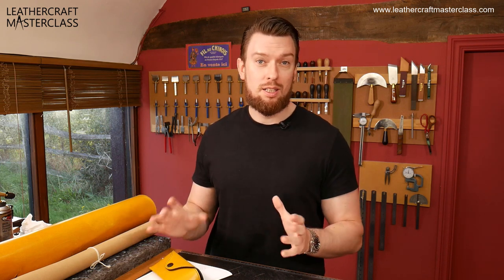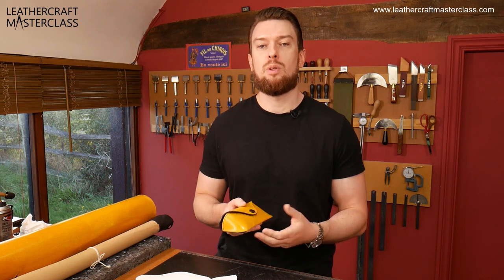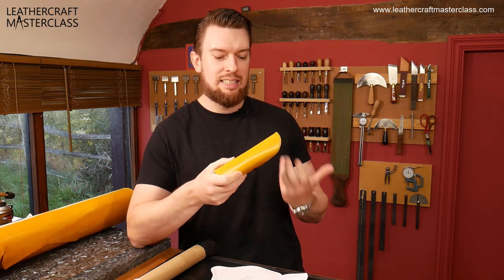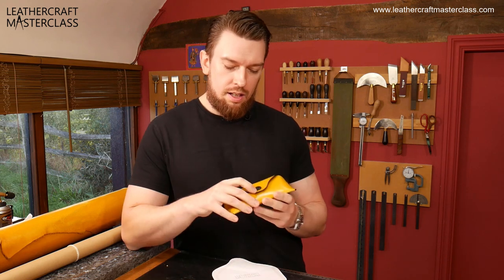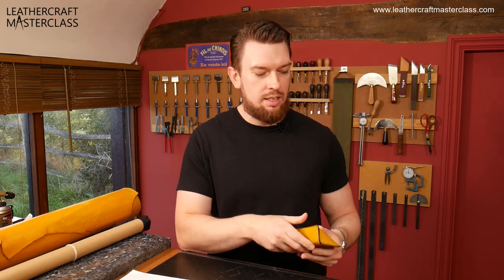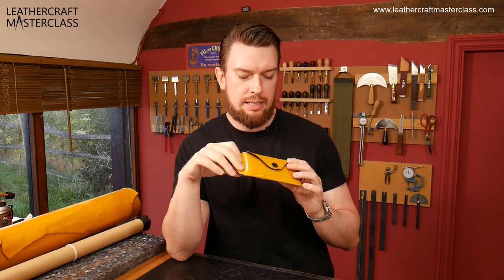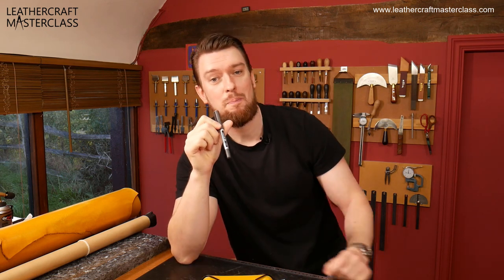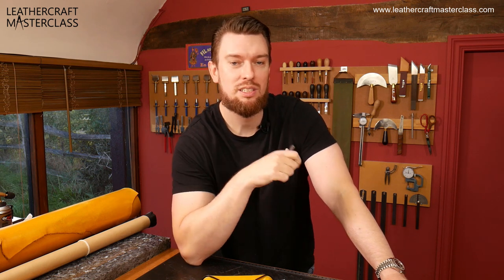Leather Glasses Case | LIVE Project Review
Join me in the workshop where I discuss the latest glasses case project (now available to watch on leathercraftmasterclass.com). I talk about the leathers I used and why, my covered snap technique and answer your questions live.

📢The Tool Buyers Guide/ Leather Selection Video has been replaced with a NEW offer📢